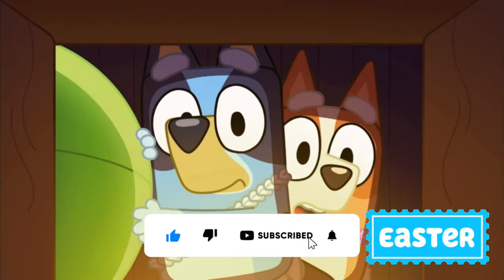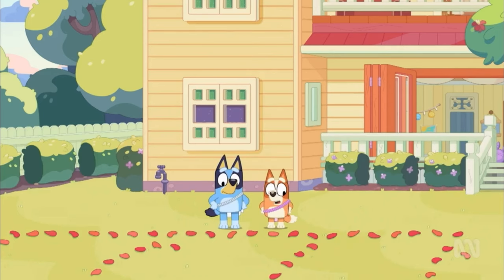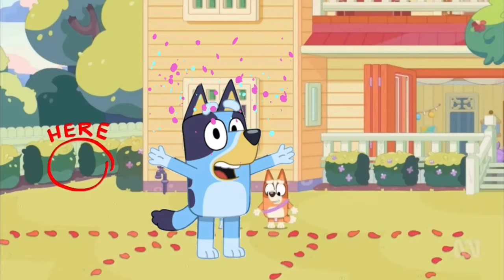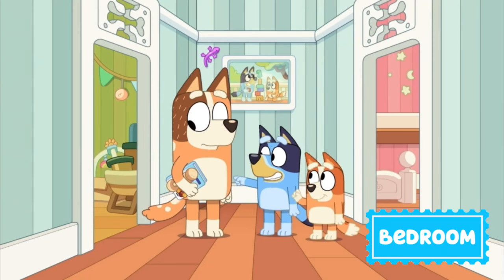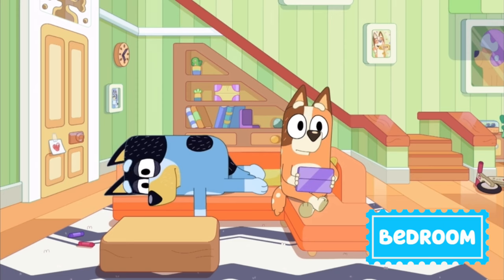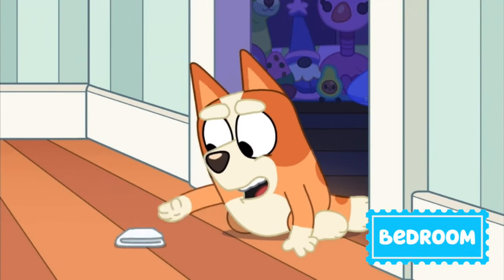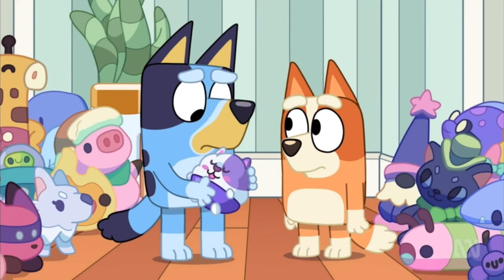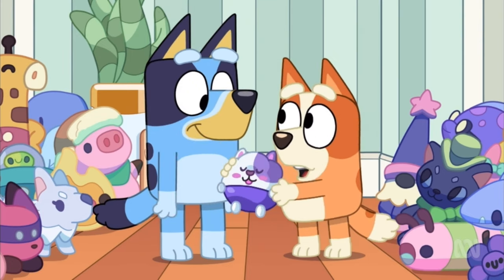🐶 BLUEY - Spot the Long Dog Challenge 2‼️ | Disney Jr | ABC Kids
💙 BLUEY - Spot the Long Dog Challenge 2‼️🐶
Can you spot the Long Dogs hidden in these Bluey episodes?

Bluey is a popular cartoon kids TV show that airs on ABC Kids, Disney Junior and CBeebies. Bluey, Bingo, Mum and Dad are a family of dogs who enjoy the adventures of everyday family life along with their friends.